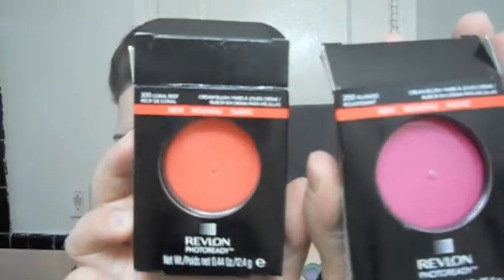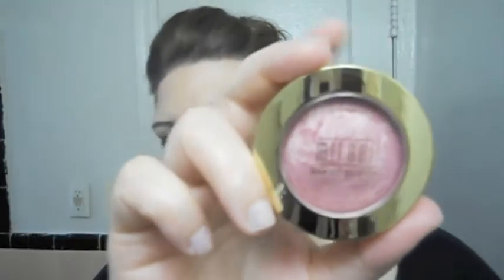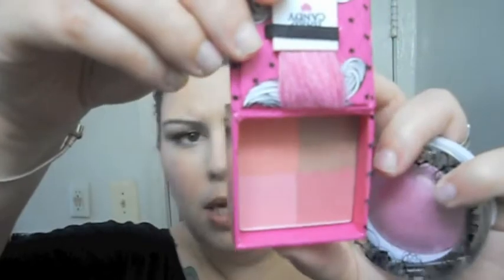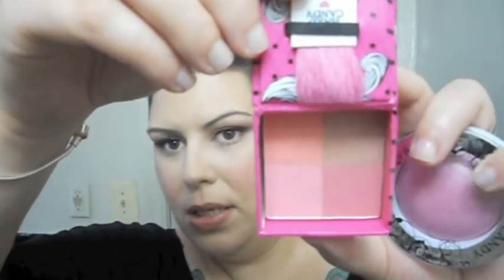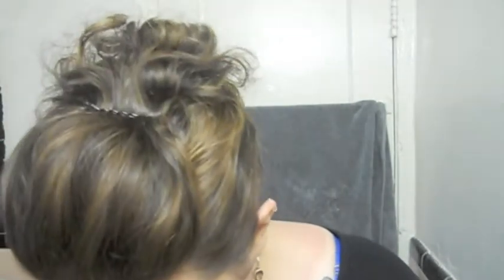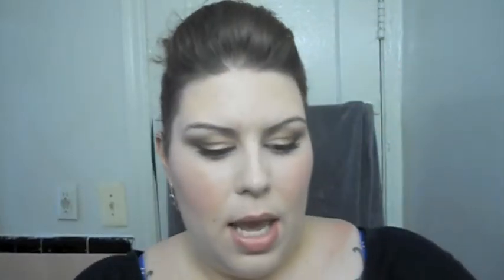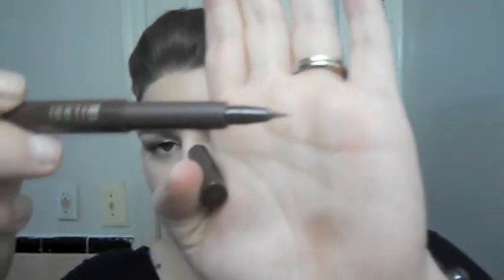Collective Haul!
Since I took a break from shopping before the wedding, I made up for it on the honeymoon. Several times over. ;) This is a collective beauty haul.

Also, I apologize for all the time spent watching the top of my head... Need to work on that! And feel free to ignore the most random tan lines EVER.

*All products in this video were purchased by myself. BOO YAH, FCC.